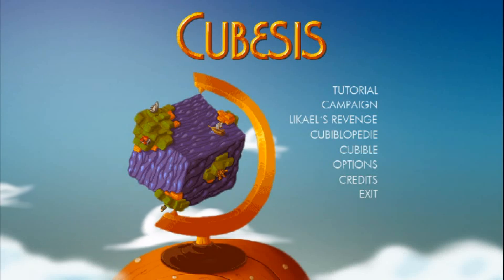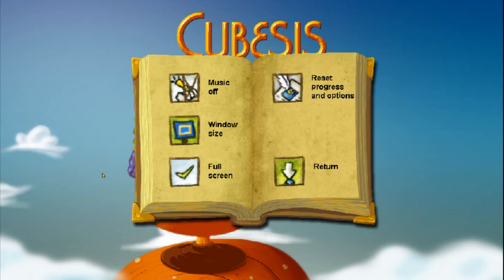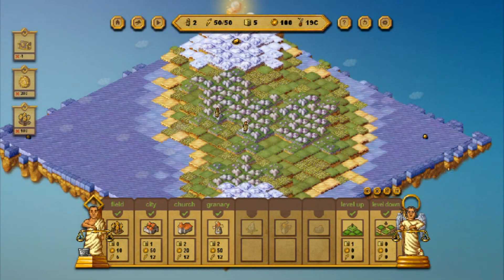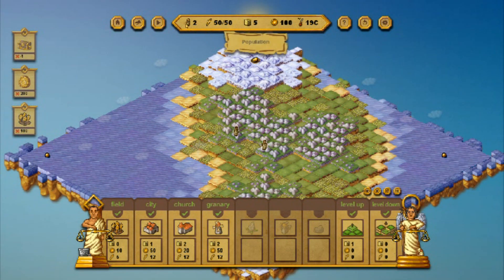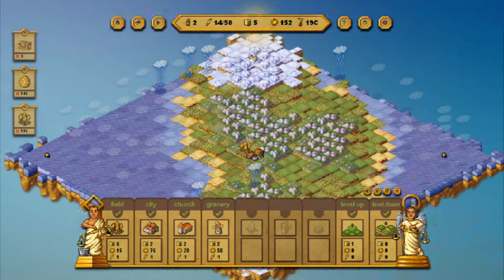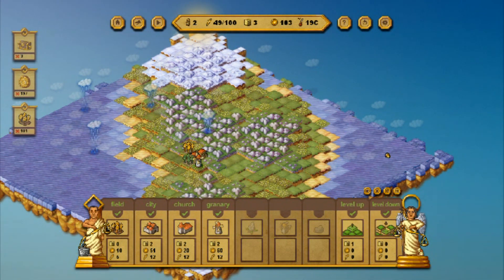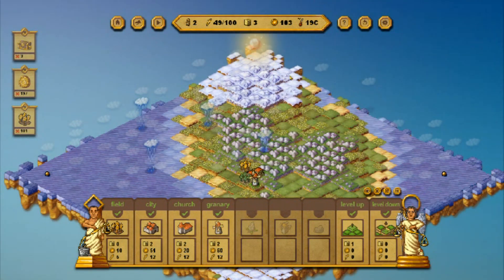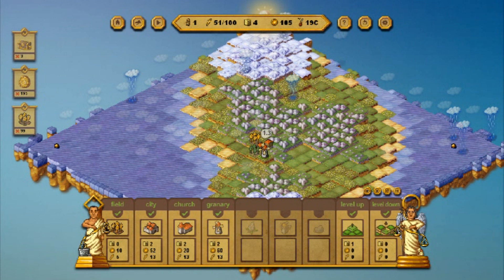First Try: Cubesis